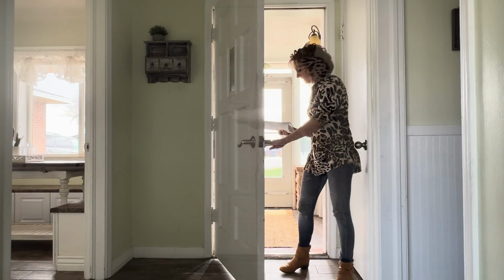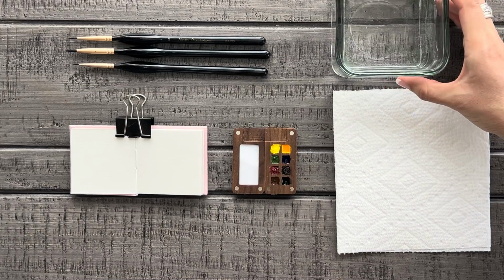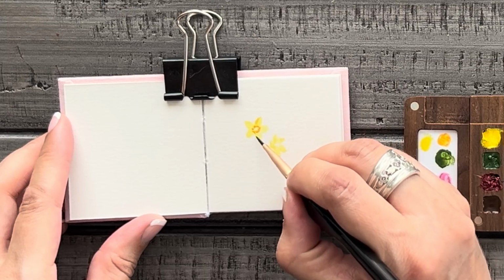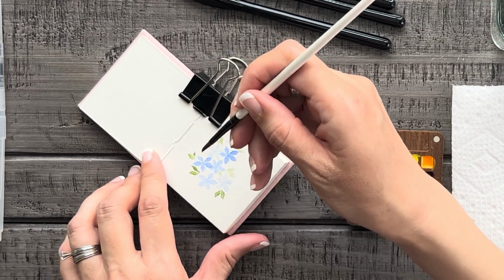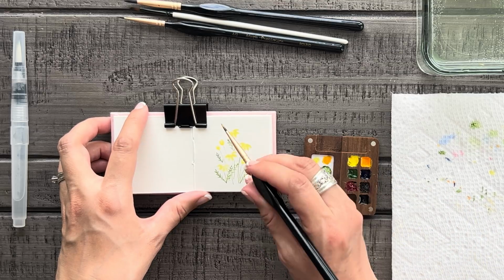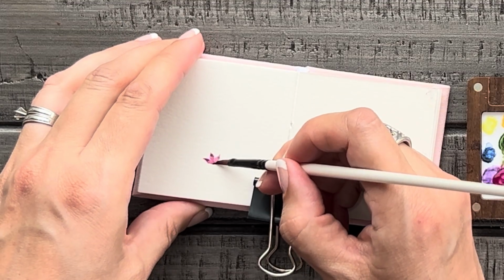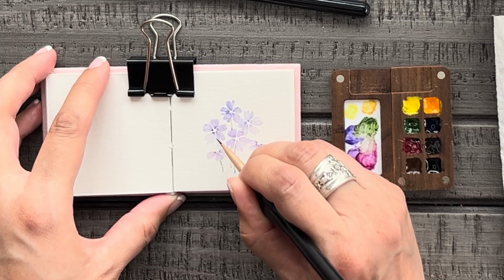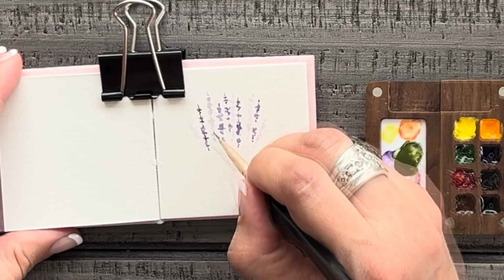"Mini" Painting...Is It Worth It??? 10 Easy & Fast Mini Paintings in Watercolor, Great for Beginners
If you have never painted "mini" watercolor paintings before... then you are in for a treat today! Join me in this tutorial where I will show you how to paint 10 fast and easy paintings that you can complete in just minutes!

Complete Mini Painting Set: (paid link)
Mini Watercolor Books, Set of 2: (paid link)
Mini Watercolor Palette: (paid link)
Artegria Mini Brushes: (paid link)
Water Brush Pens: (paid link)
M. Graham & Co. Tube Paints (paid link)
Paint Colors Used: Cadmium Yellow Light, Gamboge, Sap Green, Ultramarine Blue, Quinacridone Rose, Dioxazine Purple, Burnt Umber, Ivory Black

Music: "Dreams" Composed and Performed by (Me!) Liesl

"Mini" Painting...Is It Worth It??? Easy and Fast Mini Paintings in Watercolor, Great for Beginners!